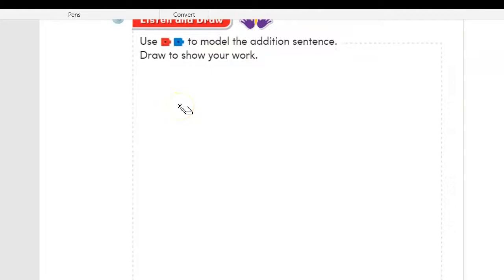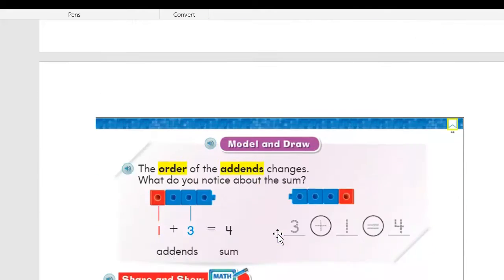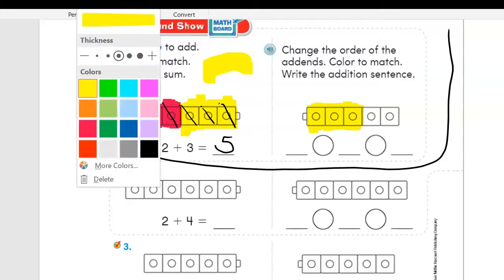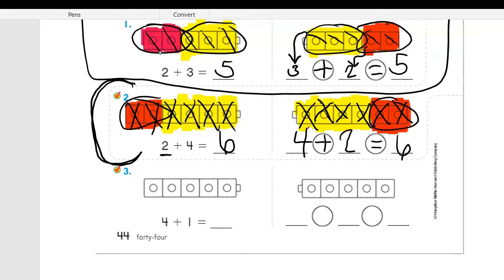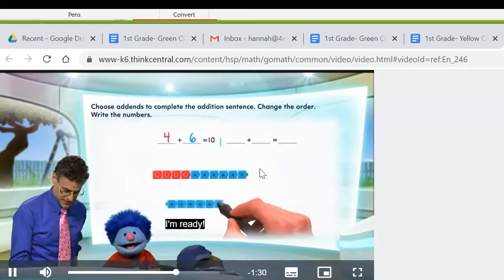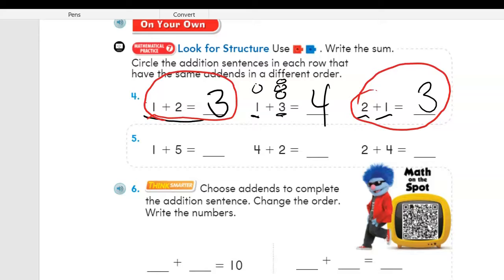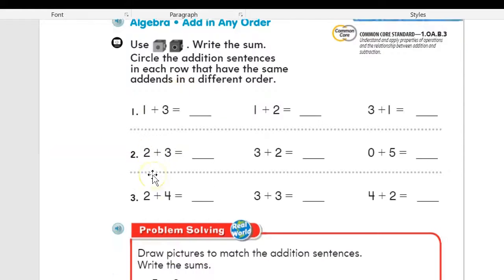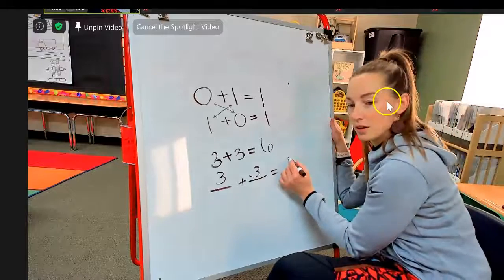1.6 Add in Any Order